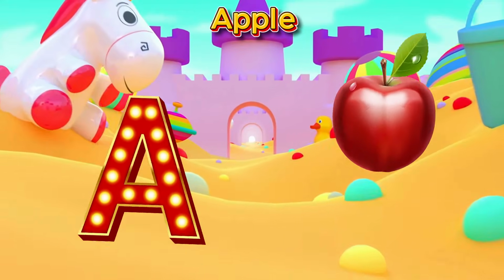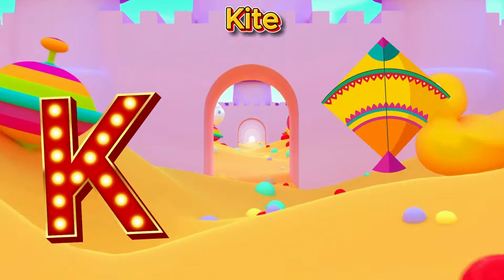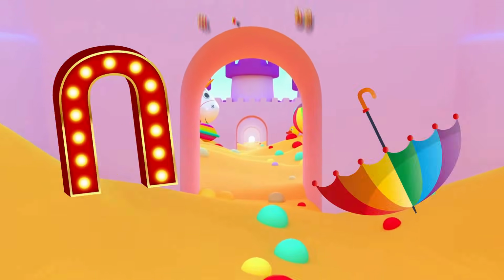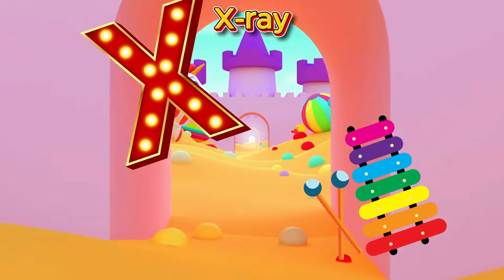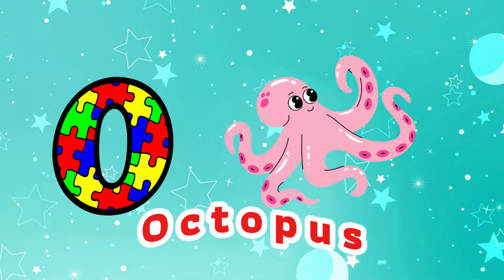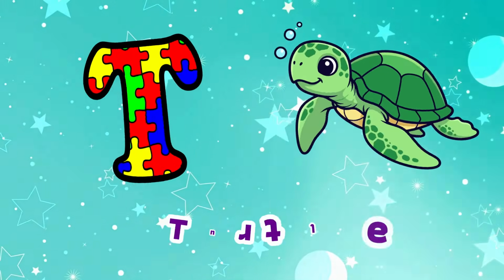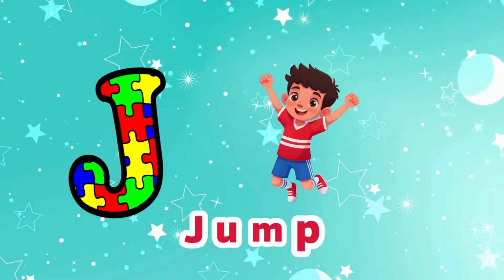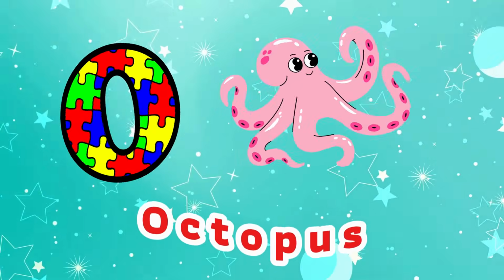Learn ABCs 10x Faster with This Color Hack 🎨🚀 | Kids Love It!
Want your child to master the ABCs faster and easier than ever? This fun and colorful method turns learning letters into a game they’ll actually enjoy! Using simple color patterns, kids can remember every letter from A to Z in no time. Perfect for parents, teachers, and homeschooling!

✨ What You’ll Learn in This Video:

Fun color tricks to memorize letters 🎨
Tips to make ABCs exciting and engaging 🧠
A step-by-step method that really works for kids 👶

Boost your child’s learning and watch them succeed with colors!